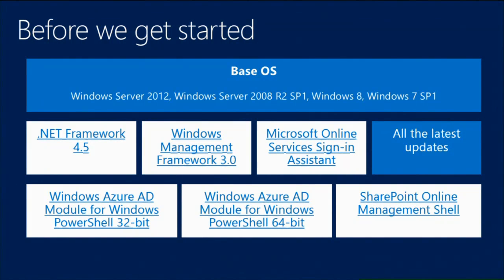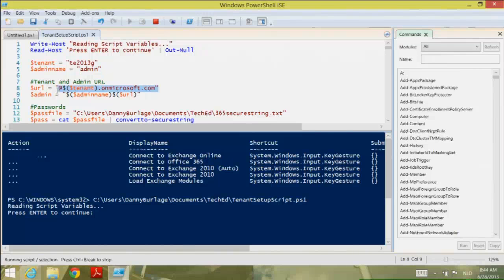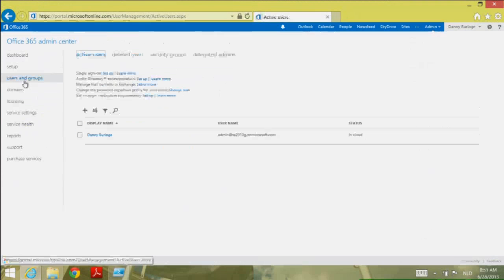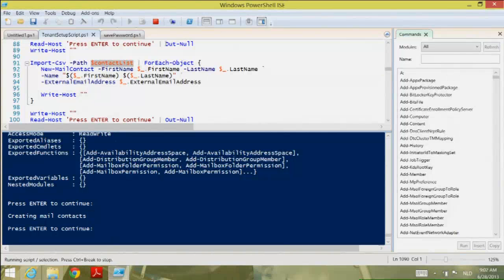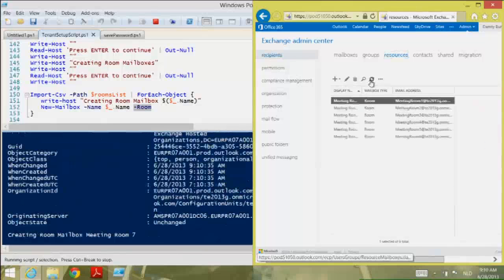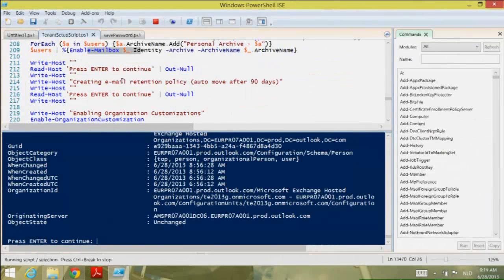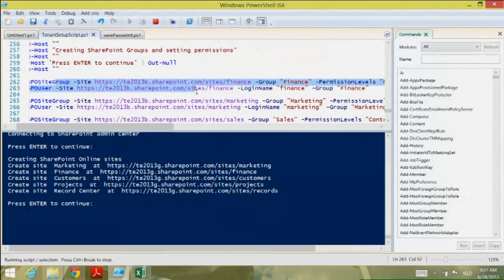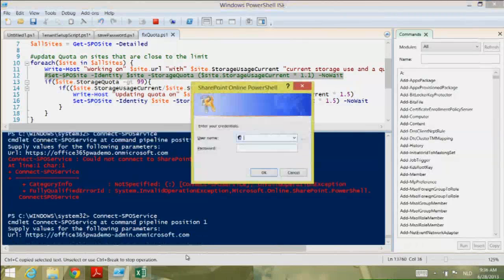TechEd Europe 2013 Using Windows PowerShell Magic to Manage Microsoft Office 365